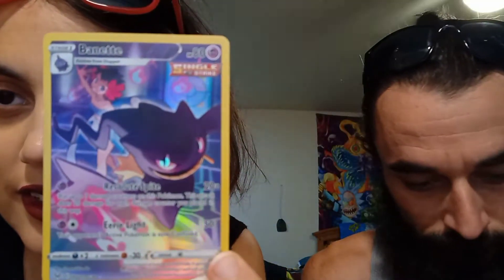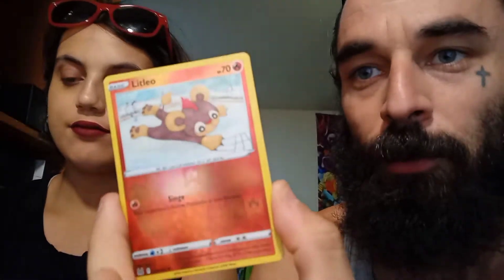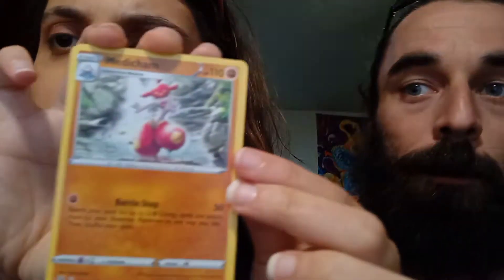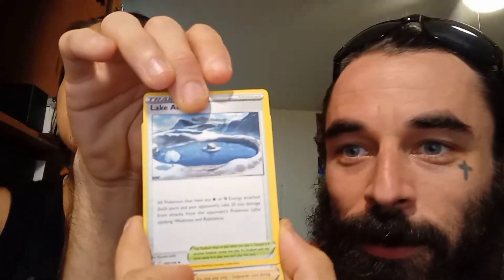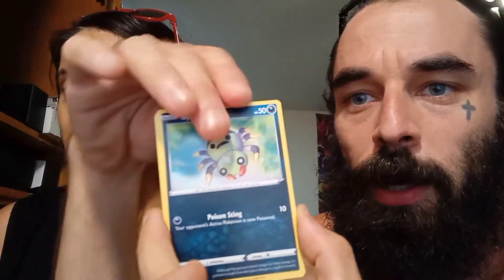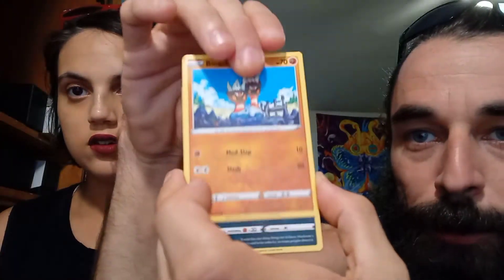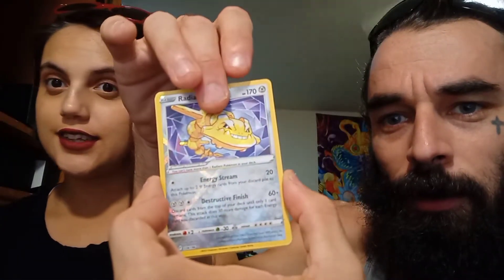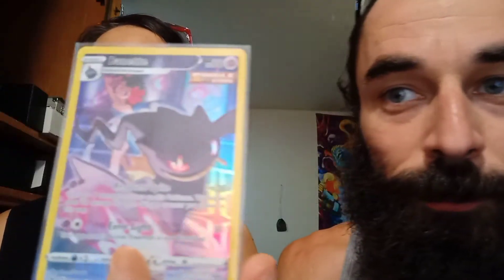Pokemon Lost Origin ETB opening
We picked up a Pokemon Lost Origin ETB from books a million so we should definitely open it up on the channel and share it with you guys! Hope you think the pulls were as cool as we did. Once again Sammi Resells beat my butt in this opening 😒
Till next time PEACE! ✌️